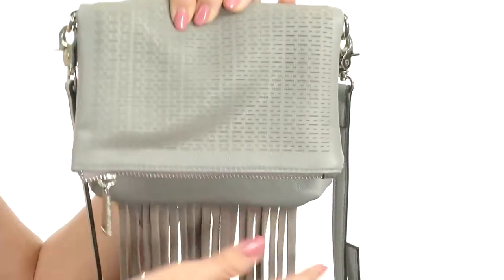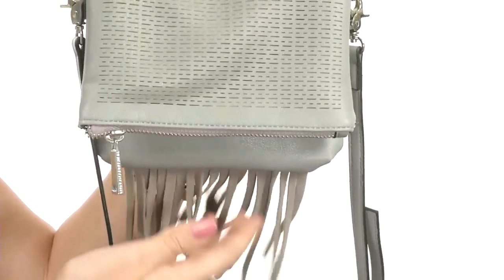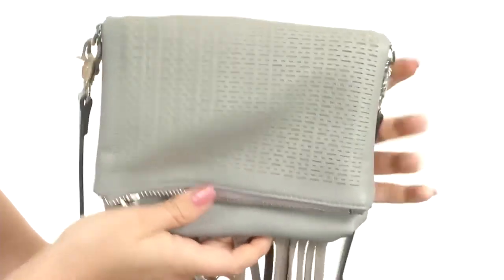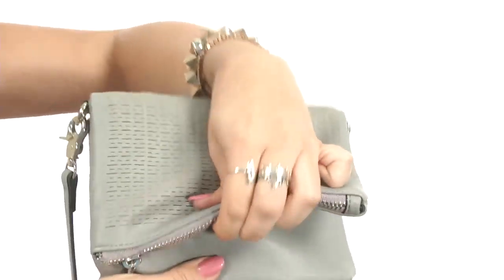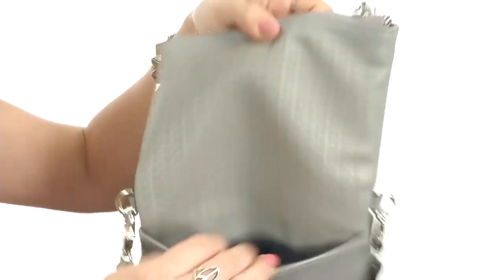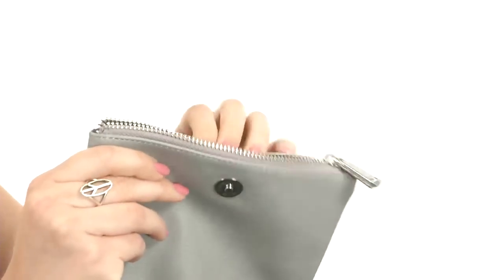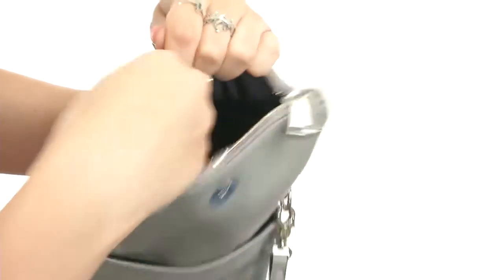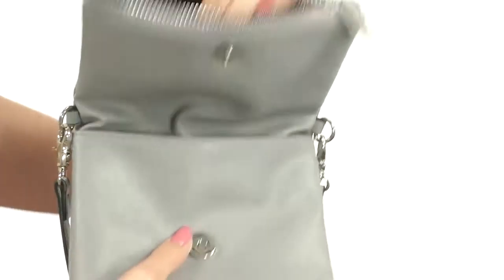French Connection Bailey Crossbody SKU:8713831